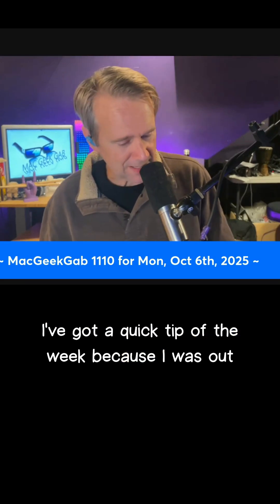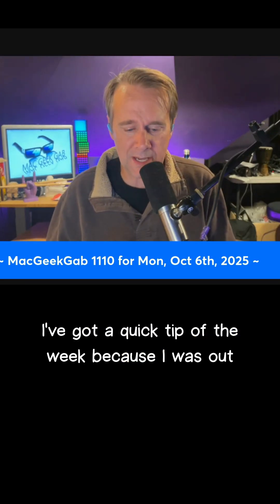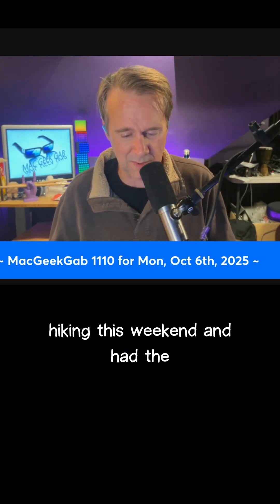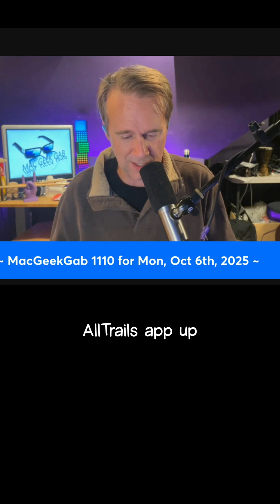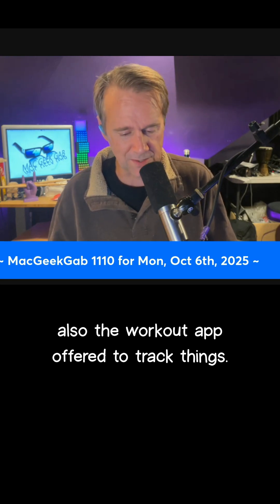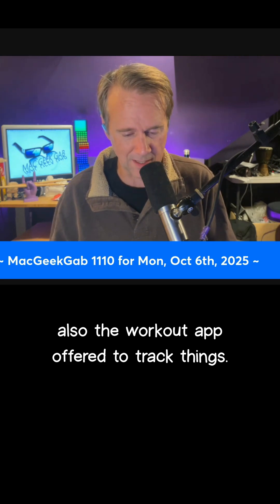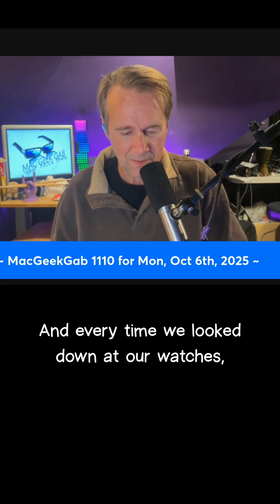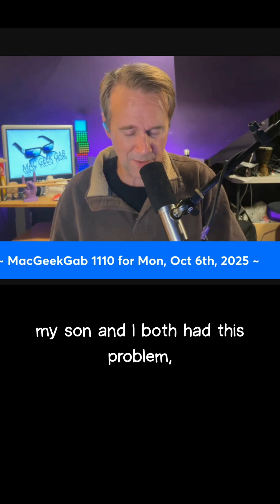Apple Watch Tip: Stop Workout App from Taking Over Other Apps (AllTrails Fix)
Ever start a workout on your Apple Watch only to have the Workout app constantly take over your screen—hiding your map or another app you actually want to see? 🥾⌚️
In this Mac Geek Gab Quick Tip, we share how to fix that annoyance—perfect for hikers, runners, and cyclists using apps like AllTrails.
👉 How to fix it:
Open the Watch app on your iPhone
Scroll down and tap the app that keeps taking over (e.g. Workout)
Find “When in Session, Return to App”
Turn it off ✅
Now your Apple Watch will stay on the app you choose—like your trail map—without switching back to Workout every few seconds.
💡 Works great with AllTrails, MapMyRun, and other navigation apps.